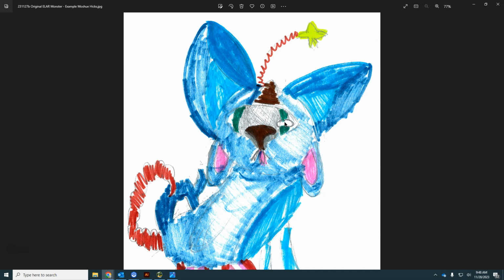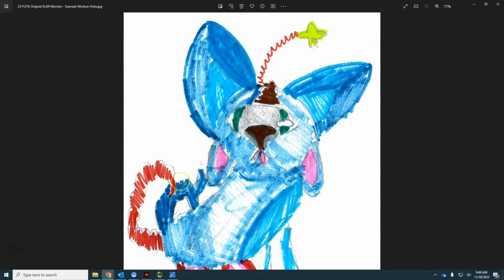231128 Making a Monster Plan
Examine your drawing, think about the order the different layers will be in and what parts of your monster you may want to animate. It's super-simple to combine paths onto a layer - not so easy to separate them later.